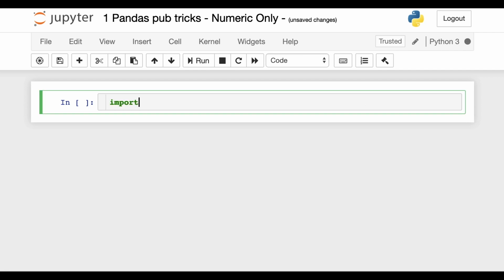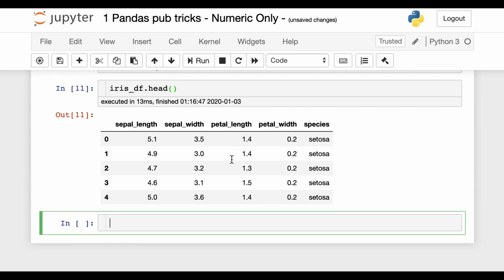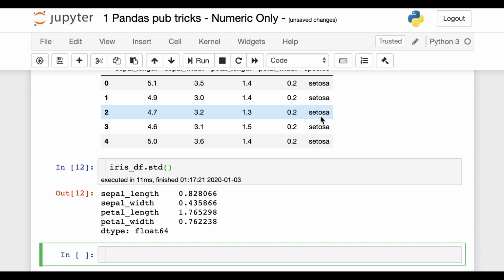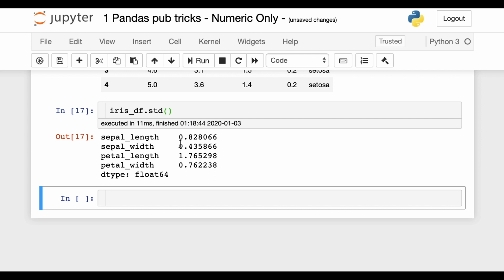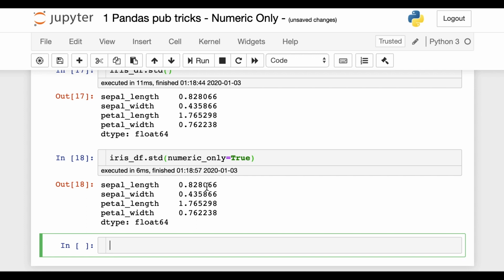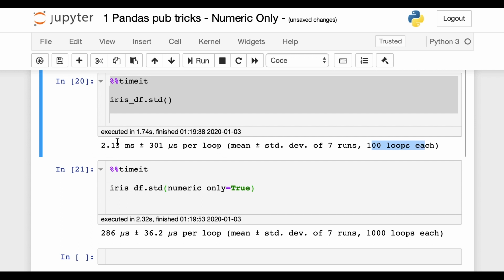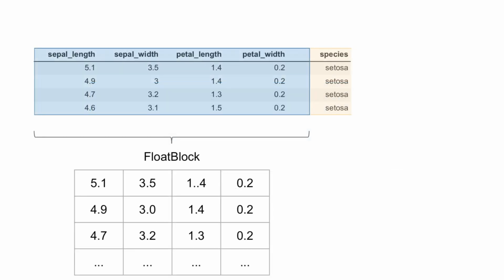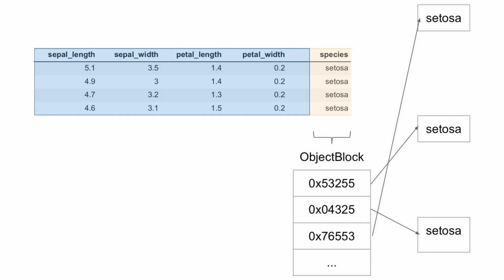Pandas Pub Tricks - Numeric only speedup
Is python slow? Depends on how you use it! Let's see one way to speed it up by one order of magnitude.

Today I want to show you how it's possible to speed up some operations by one order of magnitude or more with a very small amount of work.

I am going to use Python's version 3.7 and Pandas version 0.25.

If you are not familiar with Pandas, it's an awesome Python library that help read and manipulate data.

It's because how pandas stores the data. All columns with numerical values are stored in a numpy ndarray, called in this case FloatBlock. The numpy arrays are using C structures under the hood, that reserve a contiguous space in memory, this makes them extremely fast. They also come with limitations, for example it's only possible to store elements with the same data type.

On the other hand strings are stored in an Object column, which is much more flexible, but also much more computationally expensive to use. An Object can even store different data types in the same column because each memory block is not necessary close to each other.

When we tell the function that we only care about numeric values we don't have the overhead of checking the ObjectBlock, and this is why it's so much faster.

One question you might ask is why the std method would ever check the ObjectBlock and why do we even need the numeric_only parameter. If you think you know it please leave it in the comment, it's something we will explore in another video.